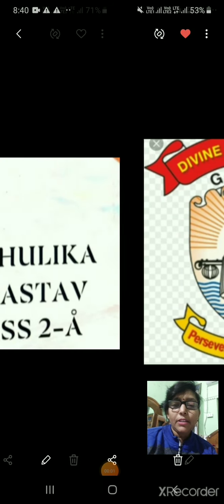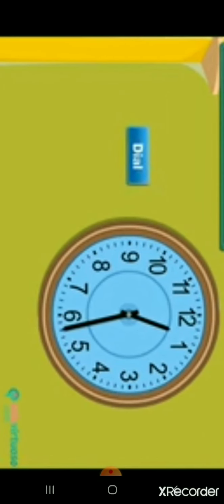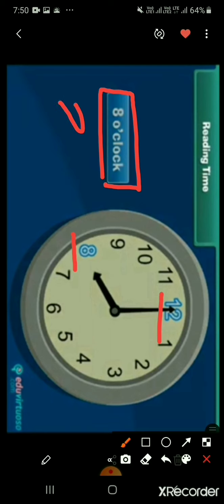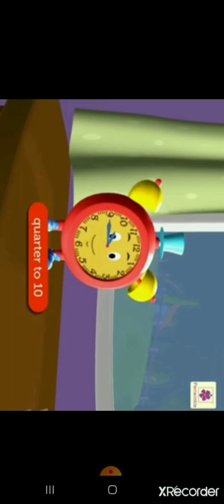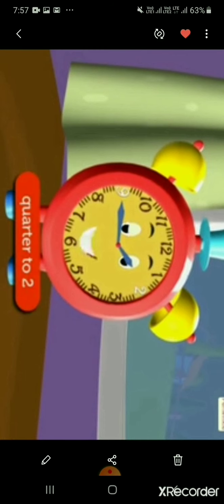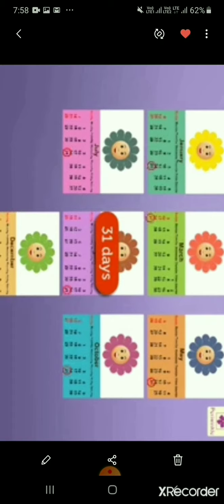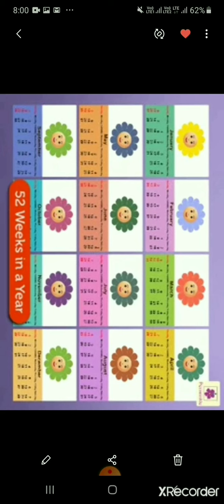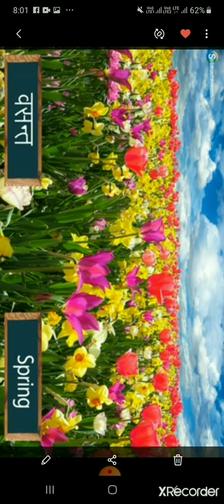Class 2 Maths Unit 16 time